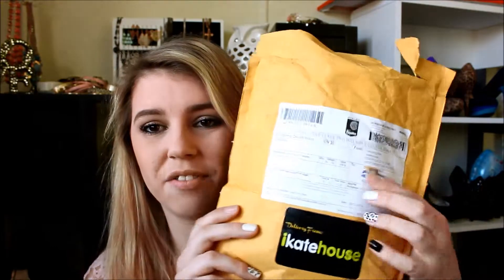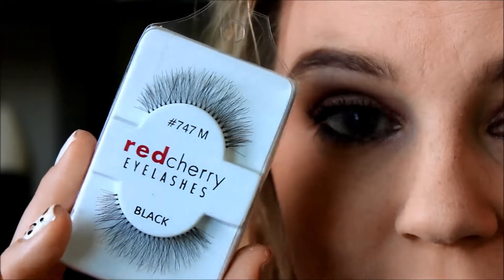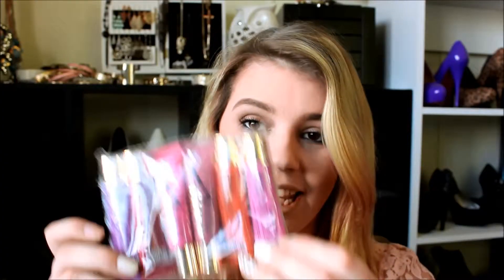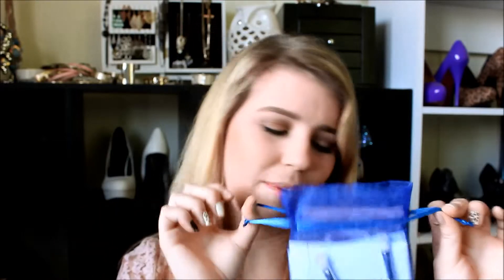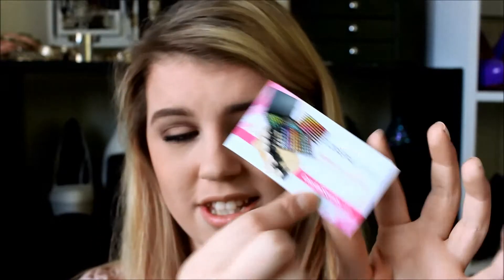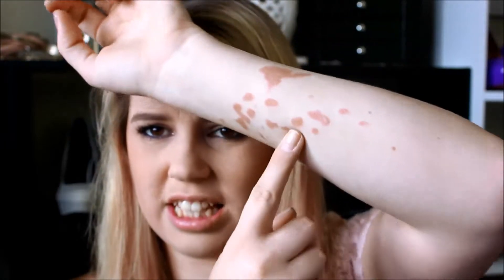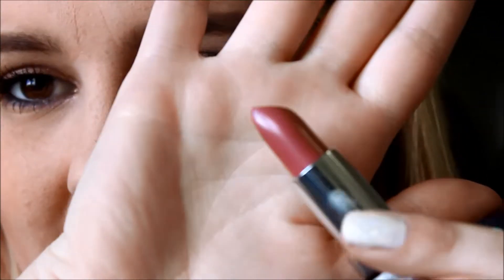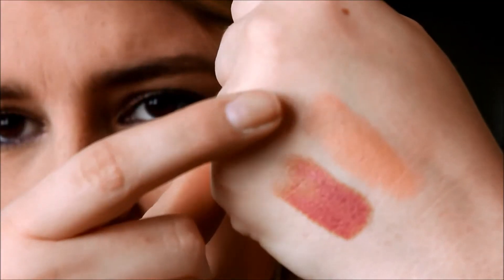Collective Haul | Coastal Scents iKateHouse Priceline.......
Hey guys.
Todays video is a collective video of everything i have been buying beauty related. i do have another video coming up shortly of a accessories haul.

sorry i havent uploaded in a while. i had a few family issues, recording issues as i mentioned in the video. also had a family trip to NSW which the driving was so boring, 10 hours in a car with my fiance and my 16 month old son worst thing ever. but lets hope i can get back into the swing of things. im going to try my hardest to upload every monday and thursday but at the least it will be thursdays, this one is a day early because im late with this one

Stacey :)